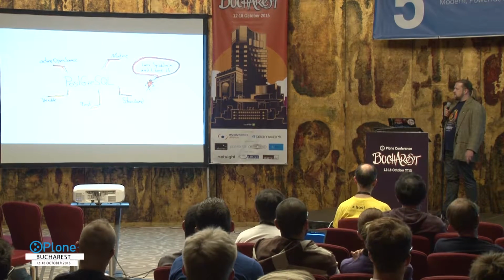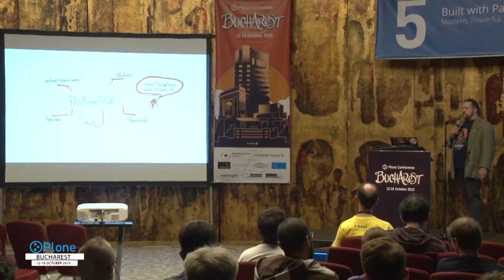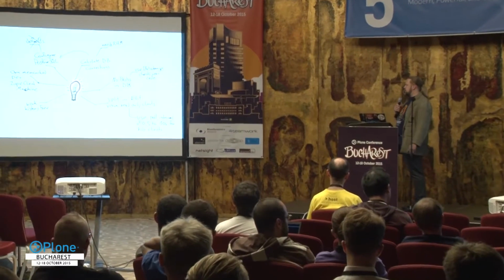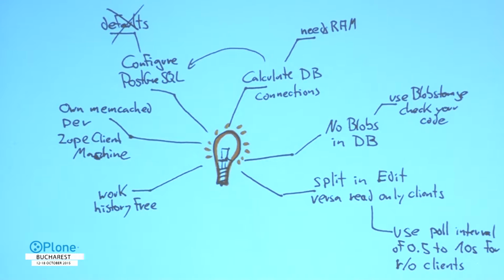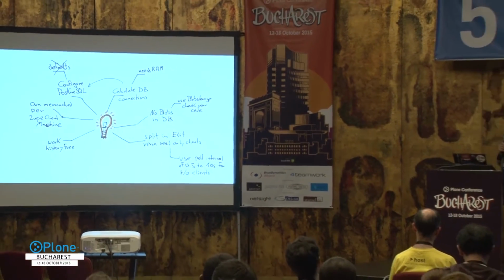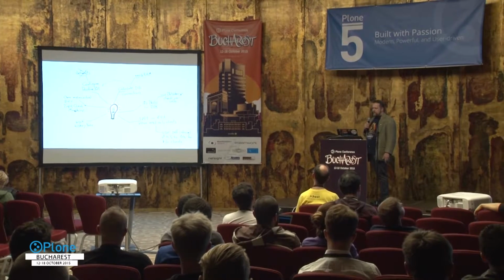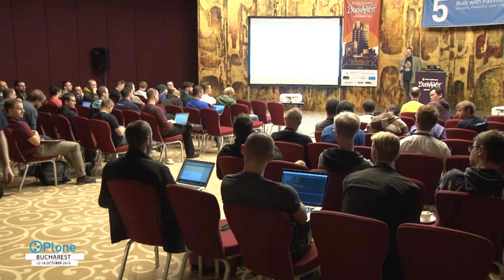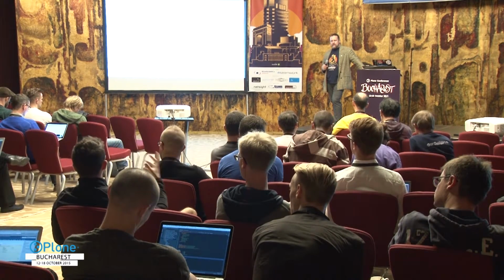Jens W Klein: RelStorage an alternative ZODB backend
Using PostgreSQL (or Oracle or even MySQL) as ZODB storage backend has advantages over the classical ZEO-Server. A short overview about the basics and how to make it perform in a bigger scenario. Room for questions at the end.